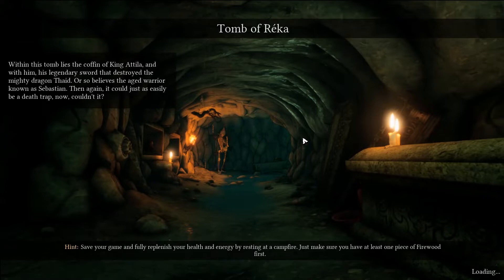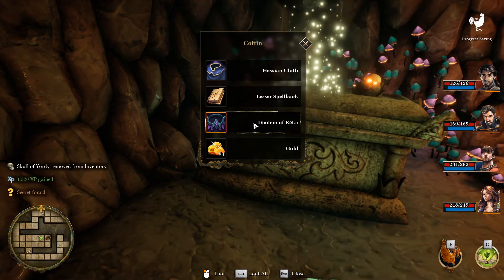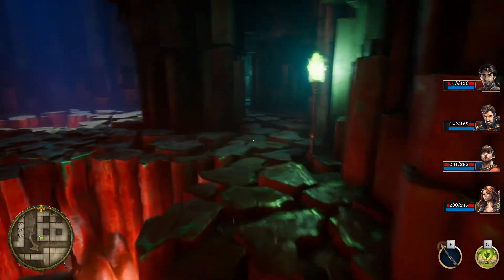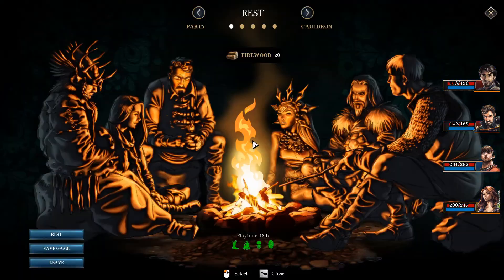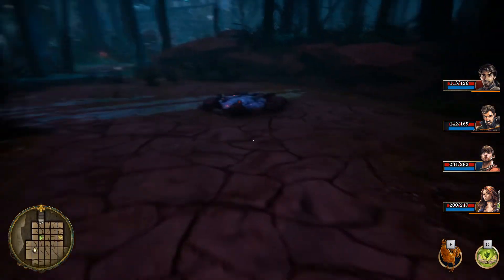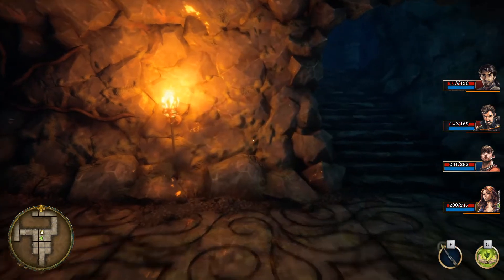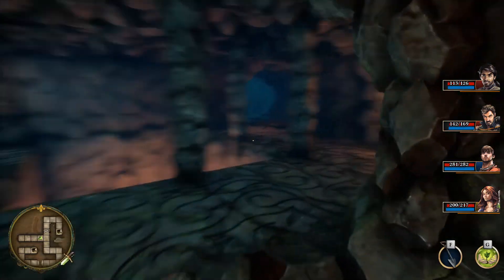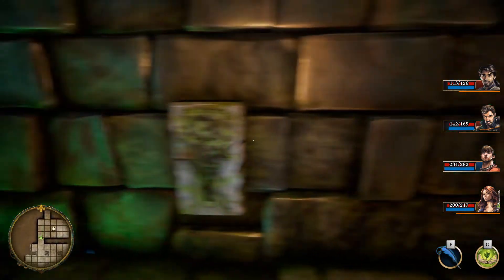Operencia - 34 - Into the Glass Palace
Special Thanks to May Patrons!

$10.00 from Adam Cooper
$5.00 from Krinable
$5.00 from What Ever
$5.00 from Kevin Murack
$5.00 from Pherrid
$5.00 from Kyrieru
$5.00 from SKNorth
$3.00 from Xvim
$2.00 from Michellel Hoyt
$1.00 from Rishab Sinha
$1.00 from No More Mr. Nice Try